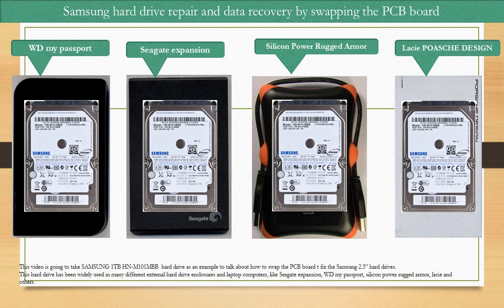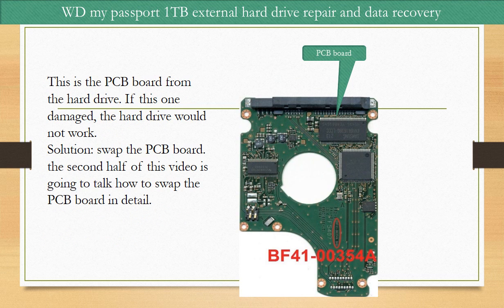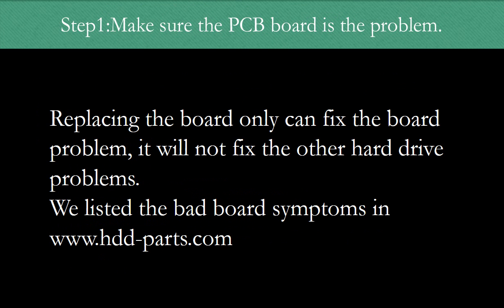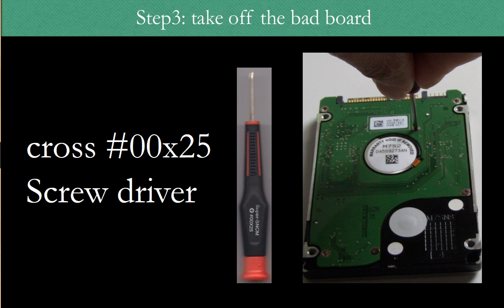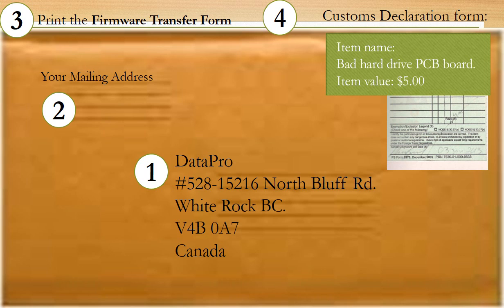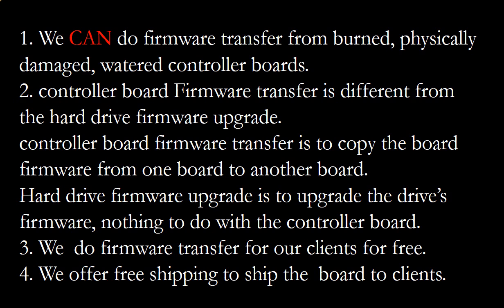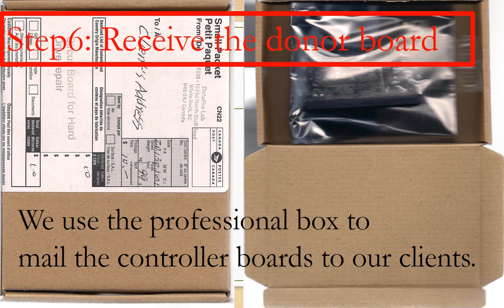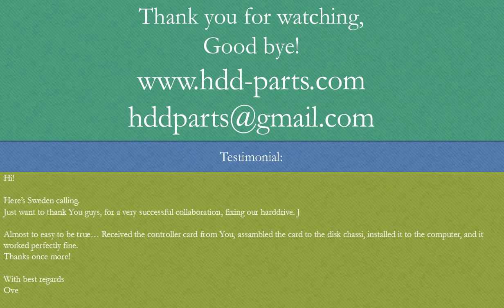Samsung hard drive repair and data recovery BF41 00354A HN M101MBB HN M250MBB HN M320MBB HN